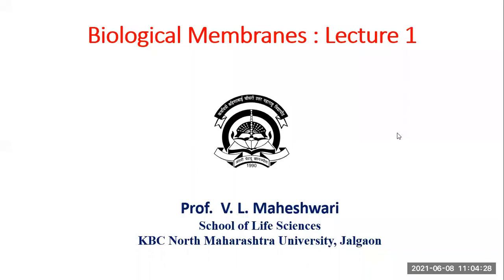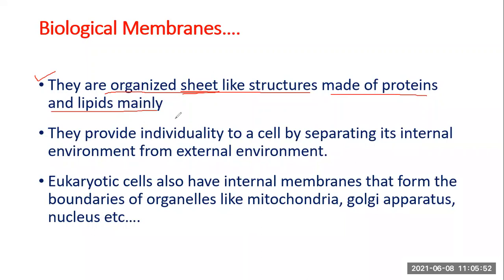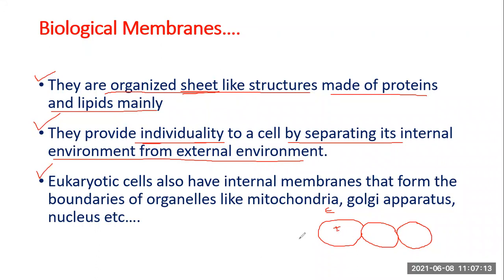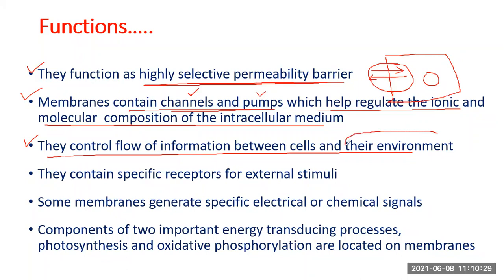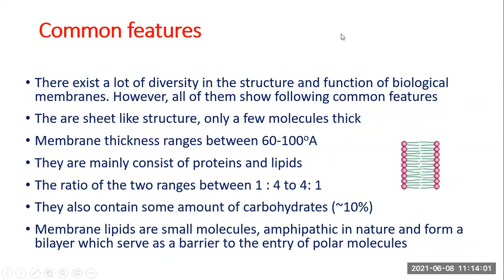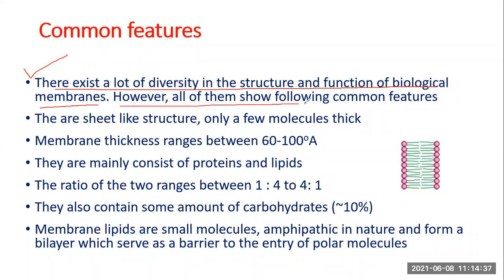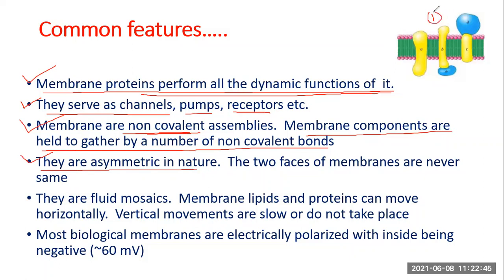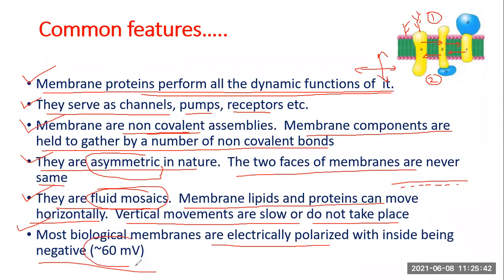Biological Membranes : Lecture 1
In this video lecture, introduction to biological membranes is given